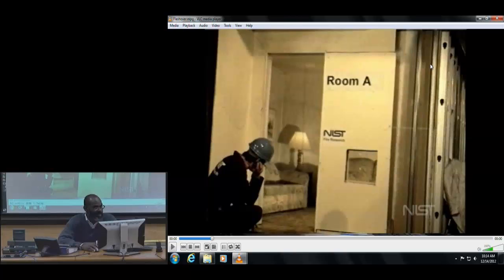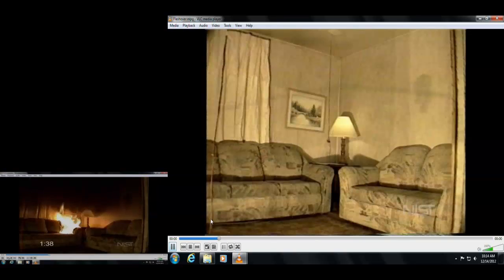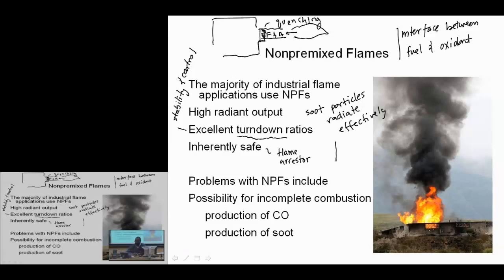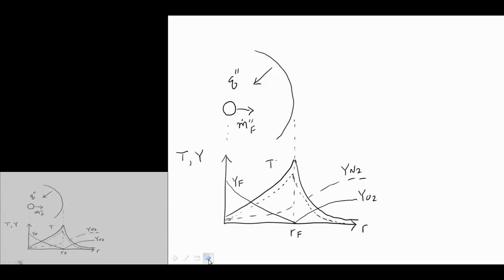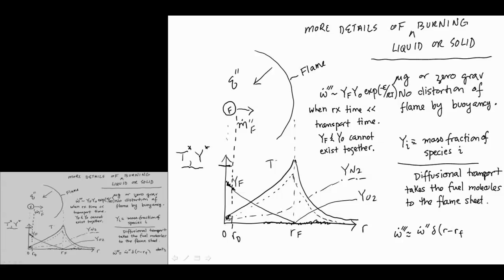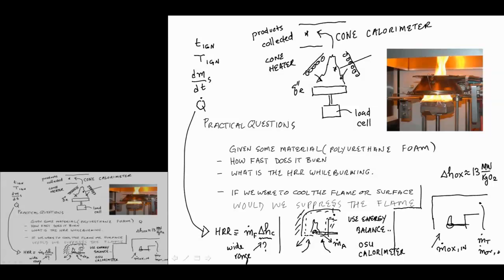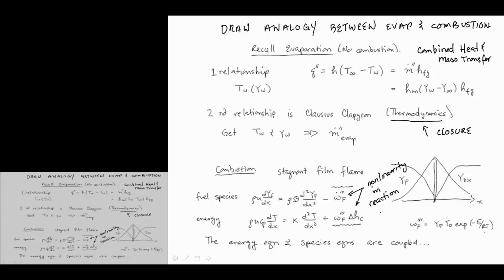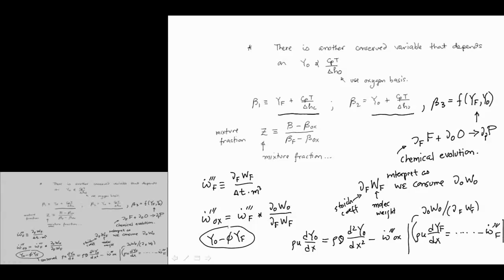11 Ezekoye NRC Fire Diffusive Burning 1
I provide an overview of diffusive burning.